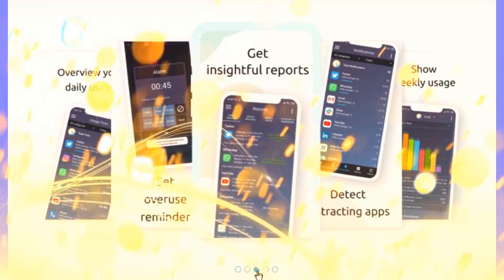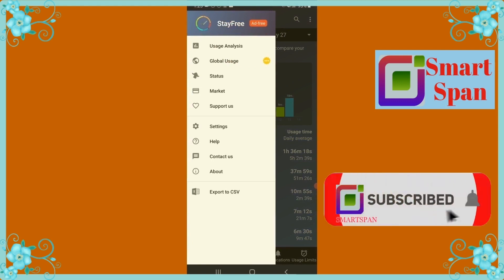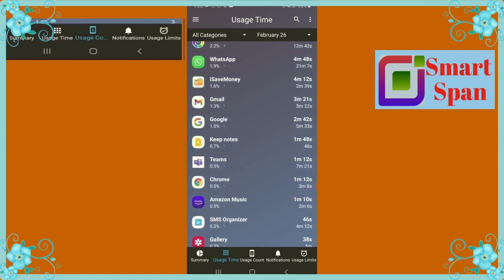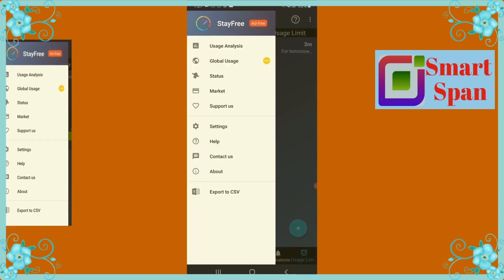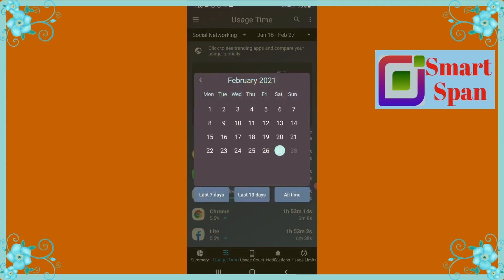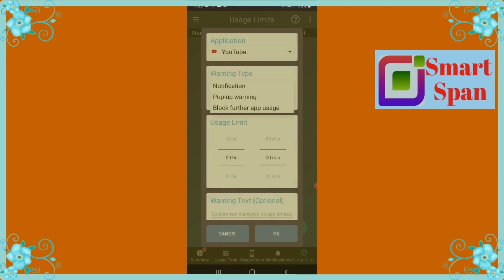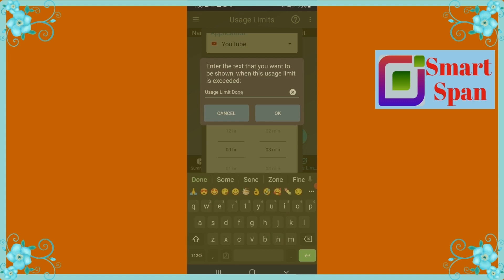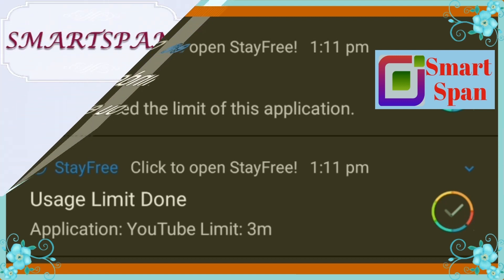How to limit screen time and stop phone addiction in 2025 ?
Addicted to your phone? You are not the only one.
In this video,  I have shown one amazing application, that will help you to stop your phone addiction and to avoid the distraction that your phone creates.

StayFree - Screen Time Tracker & Limit App Usage is a self control, productivity and phone addiction controller app that allow you to show how much time you spend on your smartphone and helps you focus by restricting the usage of apps.